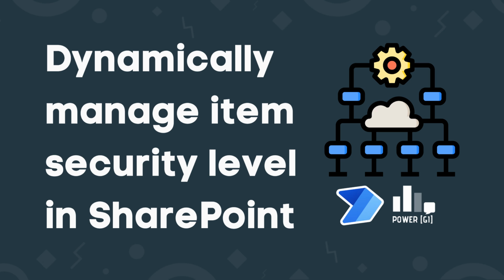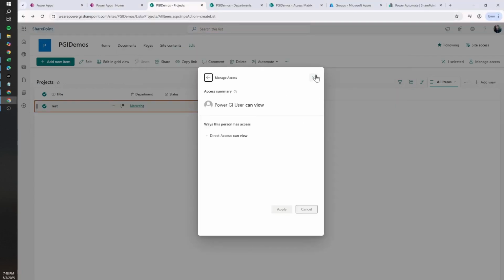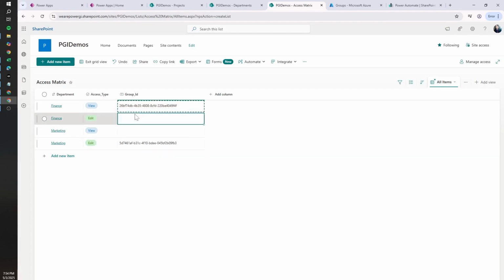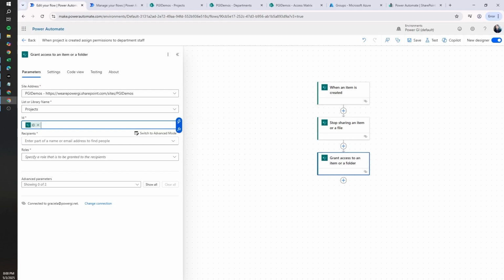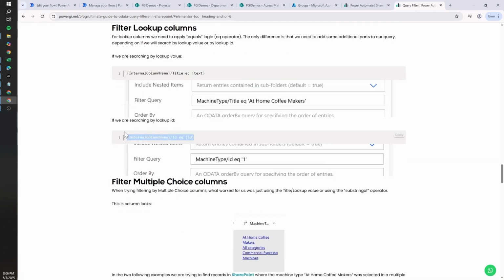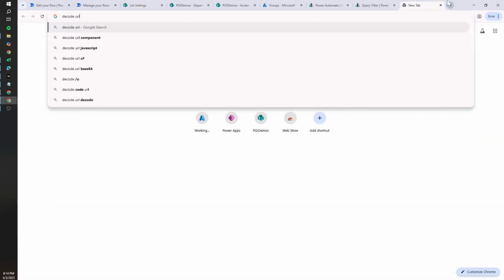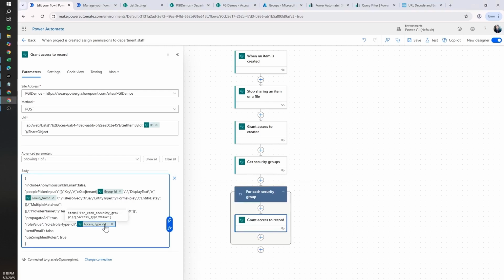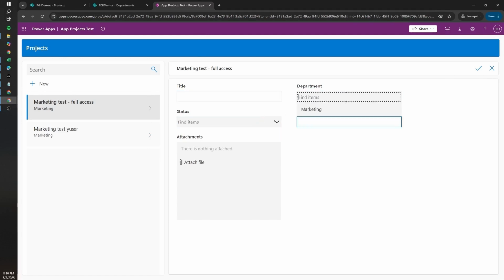Dynamically manage Item security level in SharePoint | Power Automate and Power Apps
Learn how to grant access to sharepoint items to different deparments based on the department they belong to. We show how give access to View and Edit

The first 5 minutes show an introduction to the use case, solution and SharePoint items security concepts. Skip to 5:31 to see the actual solution being devleoped.

0:00 - 2:15  Use case and solution explanation
2:16 - 5:30 Items security concepts basics
5:31 - 8:33 Setting up access Matrix
8:34 - 14:45 Flow part 1: Trigger, remove access, share with creator
14:46 - 19:16 Flow part 2: Get security group(s) for related department
19:17 - 27:30 Flow part 3: Send HTTP request to share item with security group(s)
27:31 - 29:25 Create an app in Power Apps and see permissions automatically applied to records
29:26 - 29:38 Good bye

Method: POST

URI: _api/web/Lists(‘list-guid’)/GetItemById(‘item-id’)/ShareObject

Body:

"includeAnonymousLinkInEmail":false,
"propagateAcl":true,
"roleValue": "role:{role-type-id}",
"sendEmail": false,
"useSimplifiedRoles": true